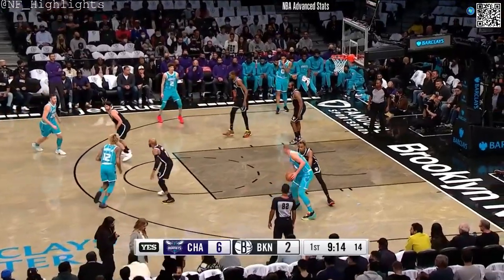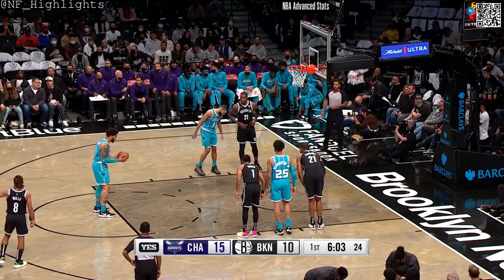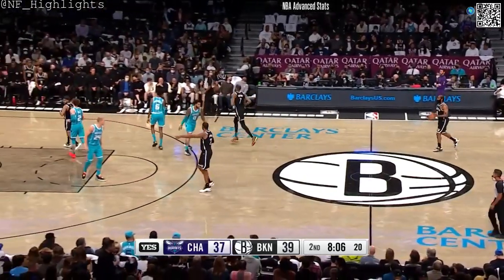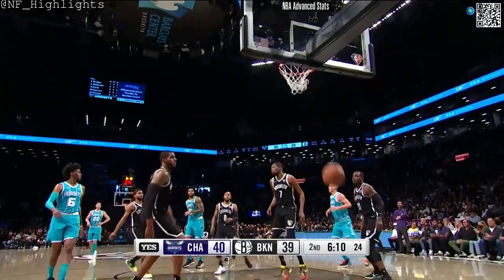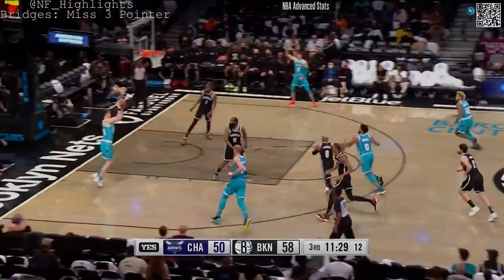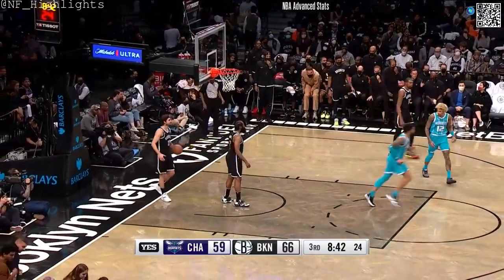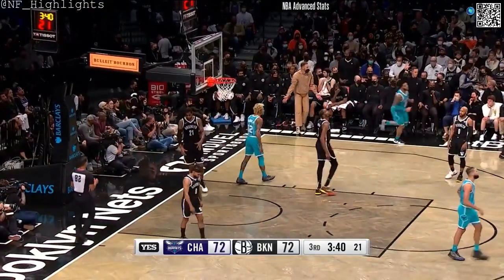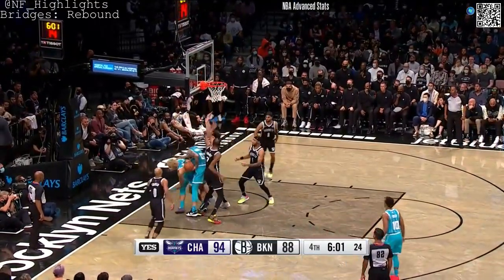Miles Bridges 32 PTS 9 REB: All Possessions (2021-10-24)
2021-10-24 Brooklyn Nets vs Charlotte Hornets: Player Highlights Miles Bridges
    32 PTS, 9 REB, 2 AST, 2 STL.
        3 of 5 from 3.
        9 of 16 FGs in 35:12 minutes.